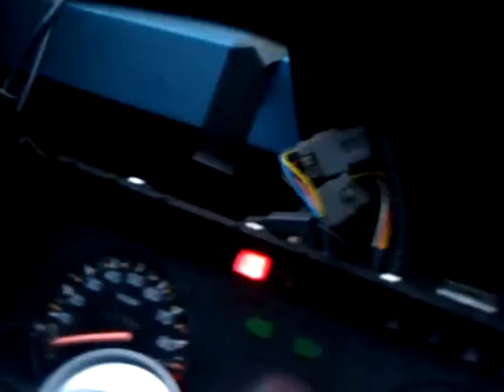Super Bus Project Part 20: The Fake Lights of Progress.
Ooooh Exciting! The big 2-0! Never thought we'd make it this far. More out of hope that the van would be working but hey this is an awesome journey on its own. The people I've got in contact with because of this are incredible and believe me the help is hugely appreciated.

We manage to achieve progress with the engine, not much but its a start! Your daily dose of gaming, with Knux Veeone!
(Video releases from Monday to Friday with the occasional bonus content!)

Chaos Novas On YouTube -

BrokenBit (Resident Music Master) @ Support the bus and Chaos Nova @ and earn some awesome bonuses!